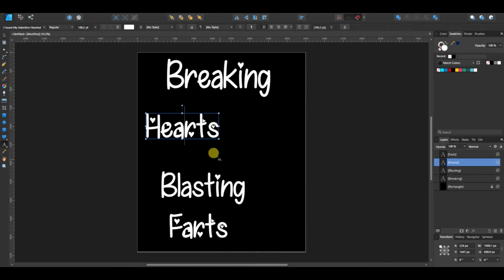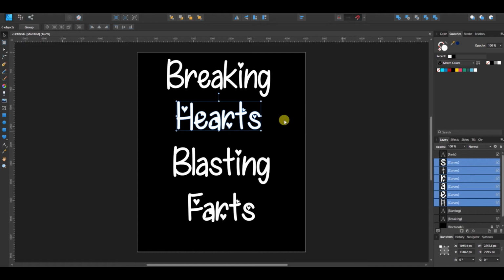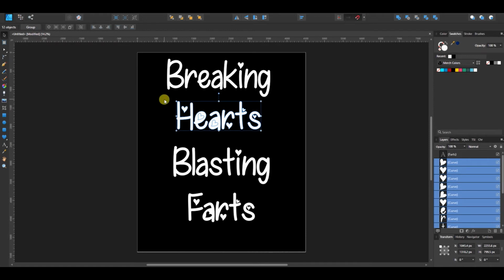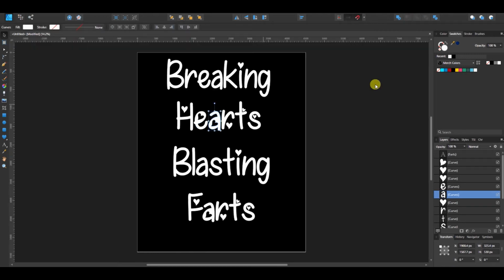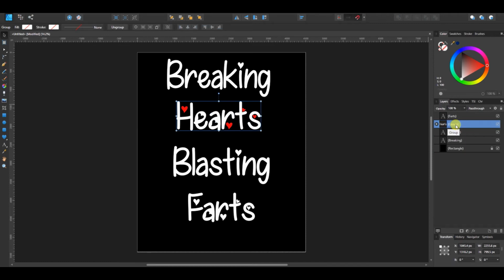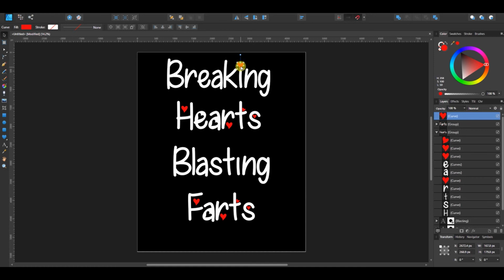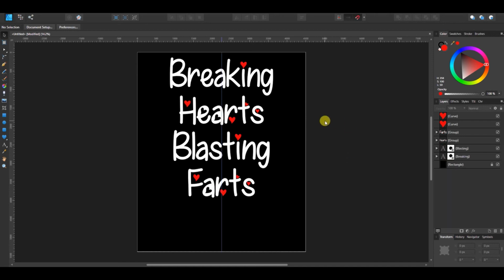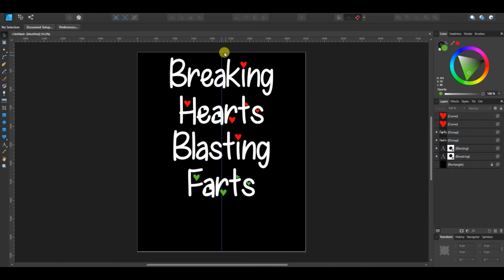T Shirt Text Design in Affinity Photo Valentine's Day Example Text Effect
Hey everyone, This week it's all about spiffing up a text design so it stands out among the others. I found a nice Valentine's Day font duo to get the job done. I've used it in most of my twenty new Valentine's designs.

The font I used is in the link above.